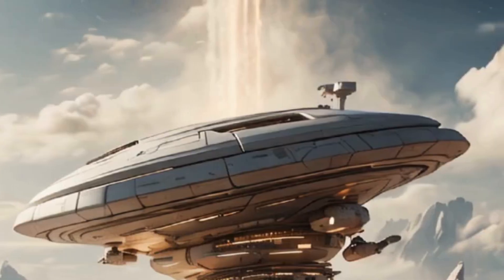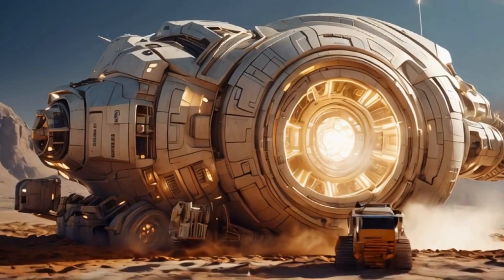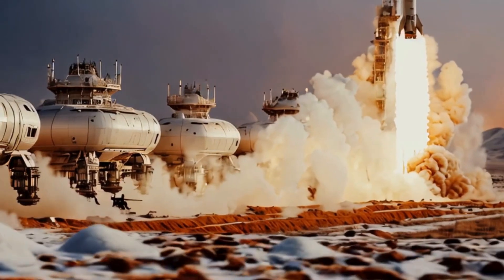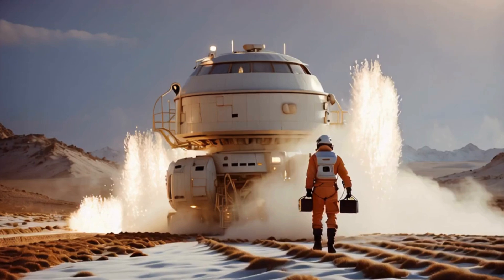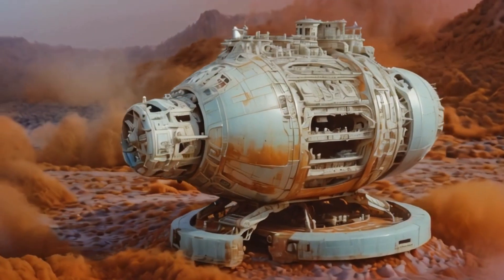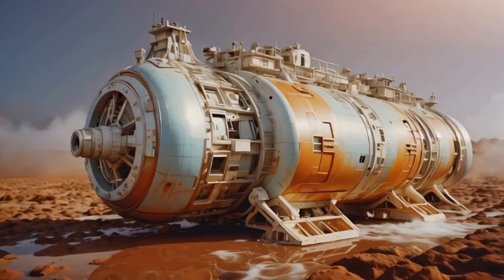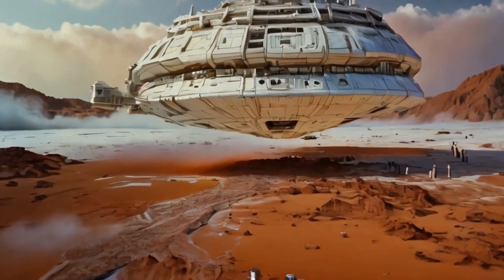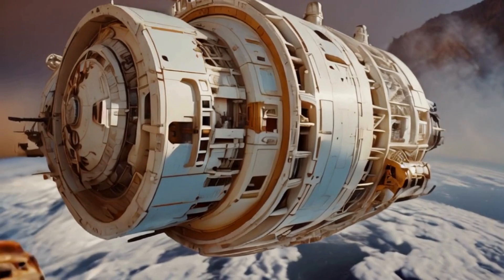Asteroid Water Harvesters: EP 7 Colossal Machines on a Speeding Comet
Join us on an extraordinary journey as advanced colossal machines land on a speeding comet to extract water. Witness the breathtaking visuals of jets of water erupting from the comet's surface and the intricate process of water extraction. This short film captures the challenges and triumphs of this groundbreaking mission, showcasing human ingenuity and the relentless pursuit of knowledge. Discover how this mission marks a significant milestone in humanity's quest to explore and sustain life in the cosmos.